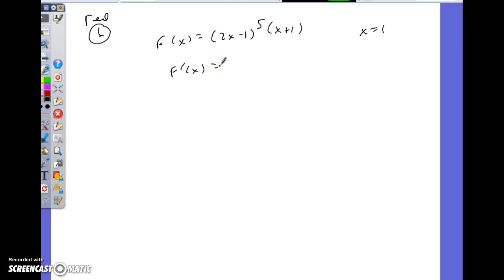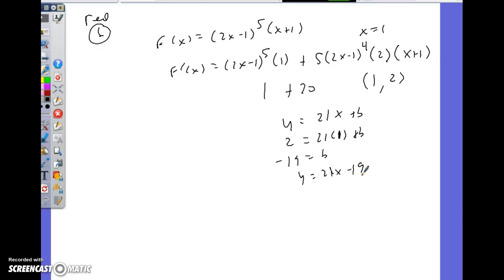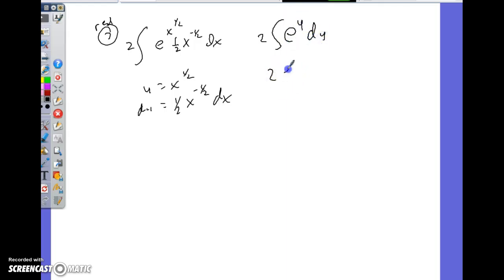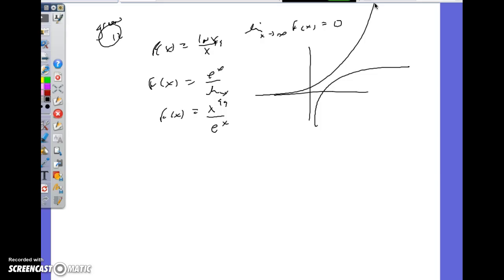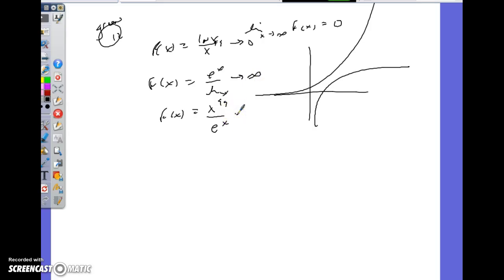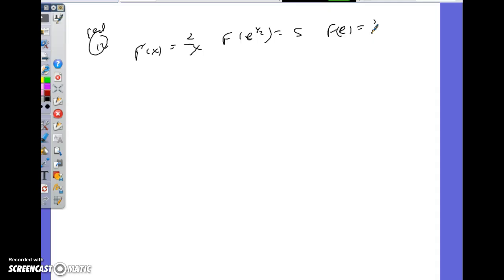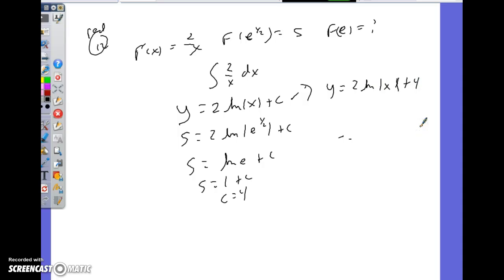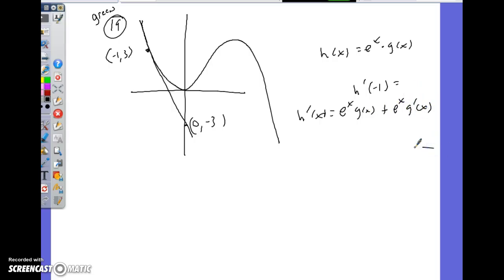red 6,7,12 green 9,12,19